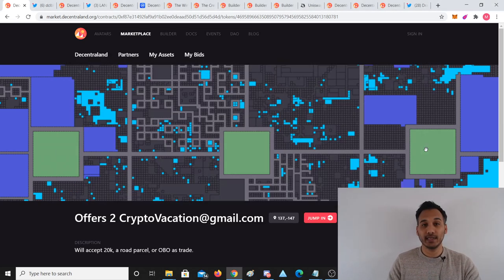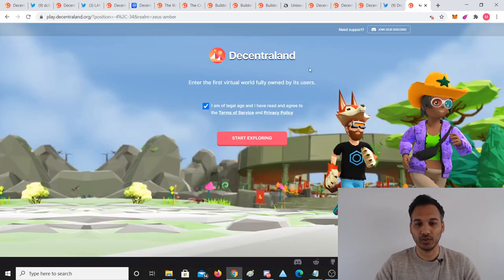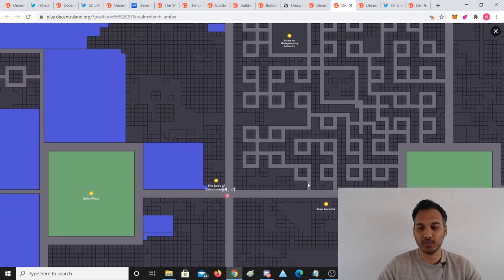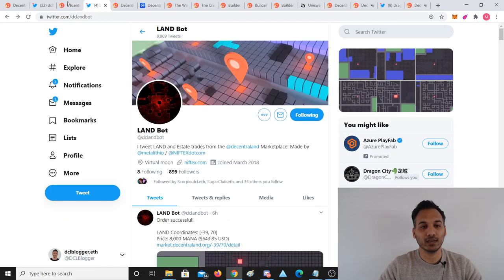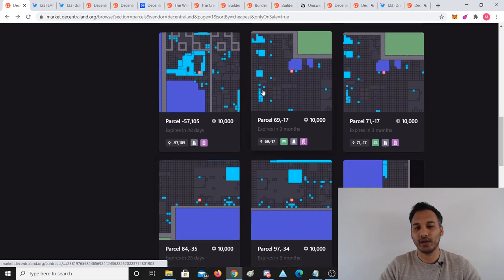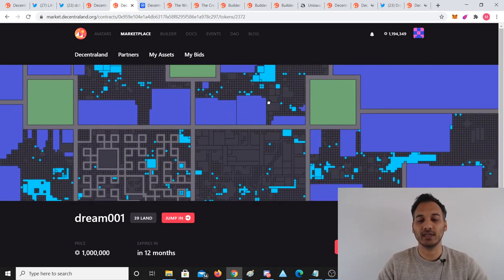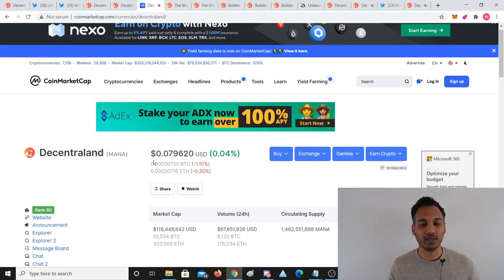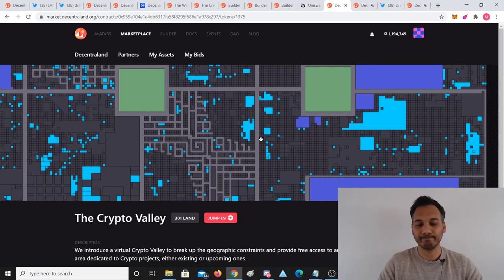Decentraland Land Market Analysis - Lost? Need to Know Where to Buy?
Lost and don't know where to start buying Decentraland Land?

I'll try shed some light in 2 Parts.

1. Decentraland Content/Community - Where they are and where they're growing.
2. Decentraland Land Prices, Recent Sales, Good Prices, etc.

Firstly, Decentraland is HUGE.

Imagine taking a boat to a new island half the size of Manhattan with nothing there. No animals just grass and trees.

And then slowly building little clusters of houses, markets, meeting areas, etc. With most land still empty.

That's Decentraland right now. There's some great content in random areas but mostly, it's empty. Having gone public only 7-8 months ago, there's a LOT of building work to do.